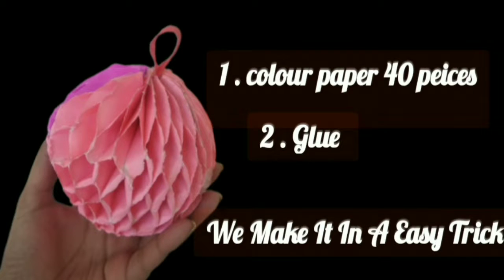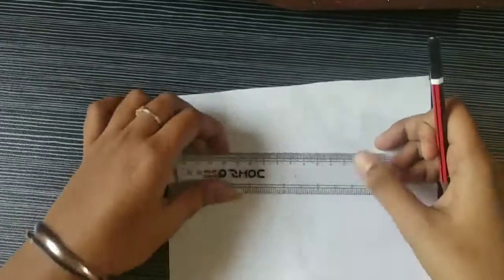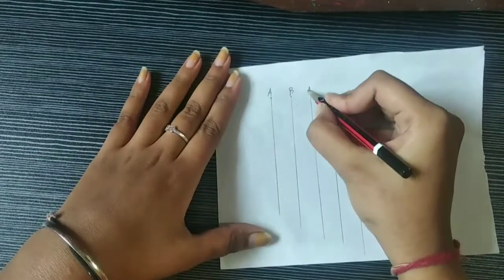Incredible Paper Hack/Incredible Paper Hack/ 3d craft ideas/Niki arty crafty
Como hacer GUIRNALDS de papel / ADORNOS de papel